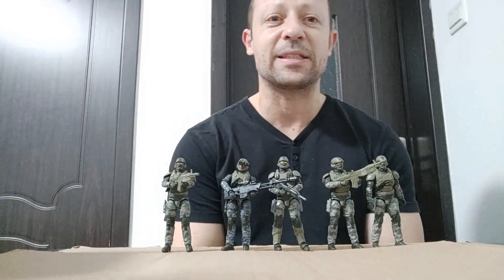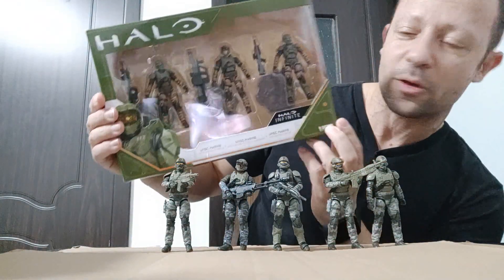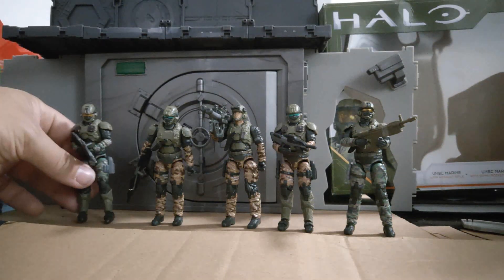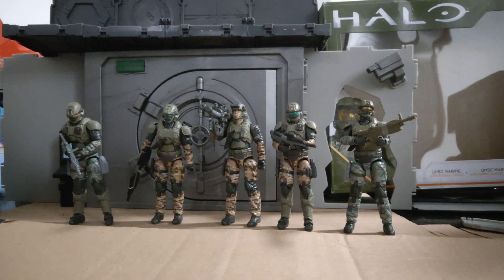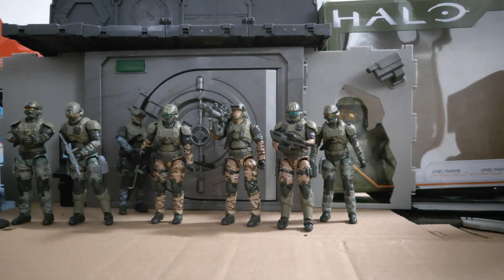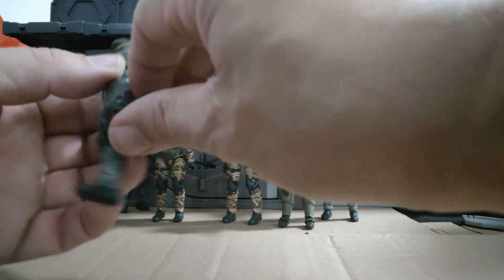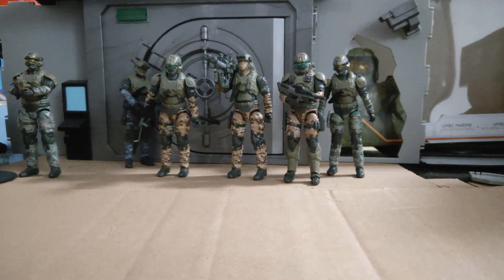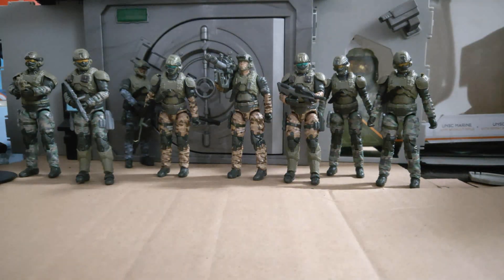New Jazwares Halo Infinite Marine 3 pack 1:18 scale action figures - a fantastic army building set.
This new Marine box set from the Halo infinite universe is great, the new marines look better in their sand camo than the originals.  A great 1:18 scale action figure army builder.